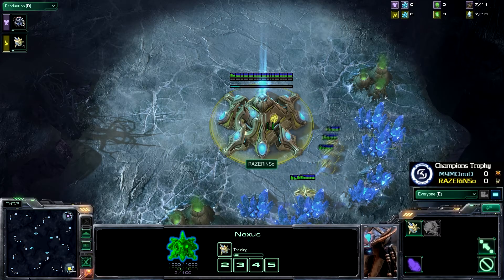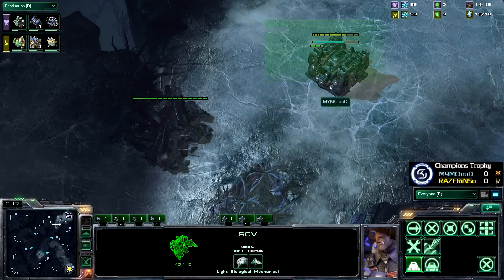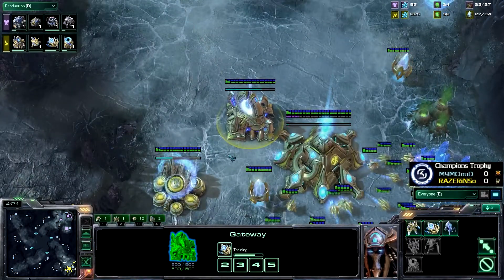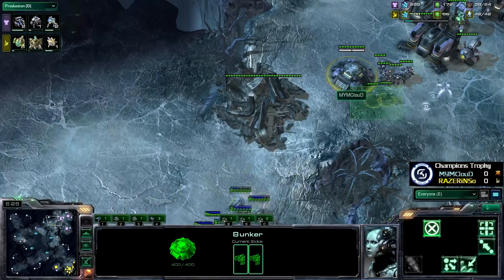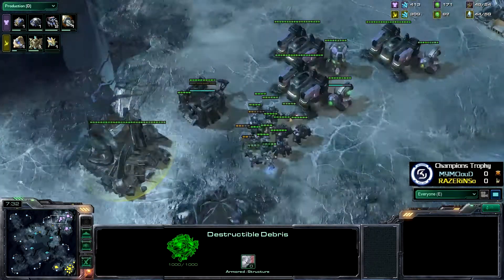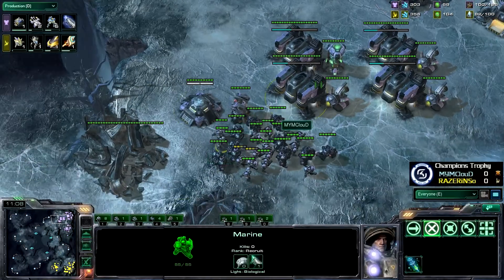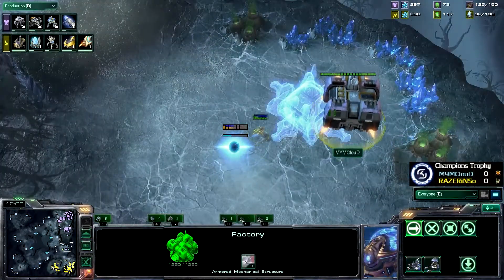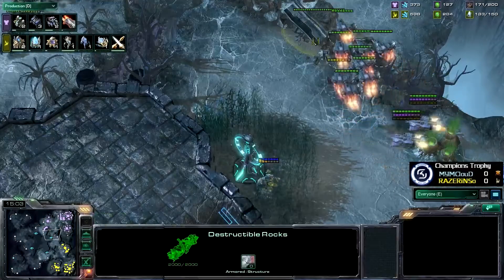Champions Trophy Europe March ClouD v RAZERiNSo Grand Finals G1